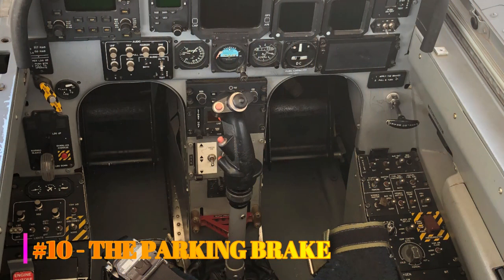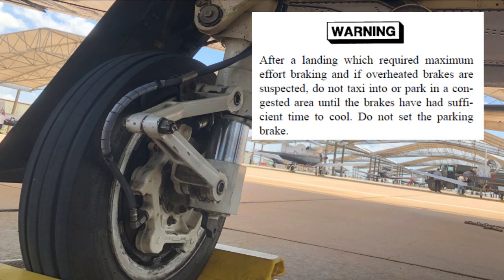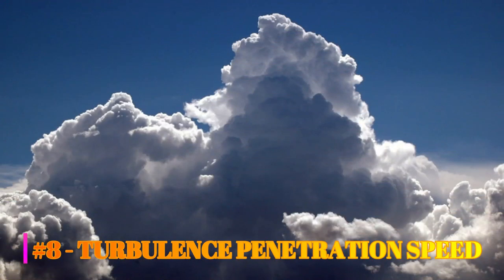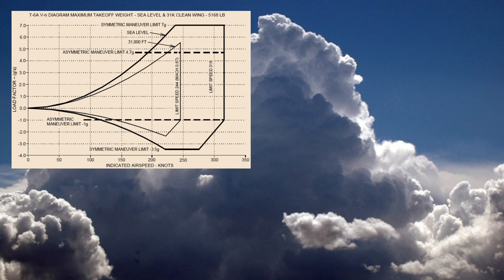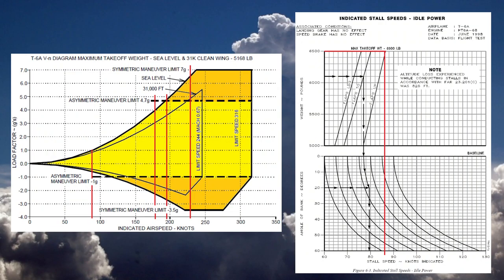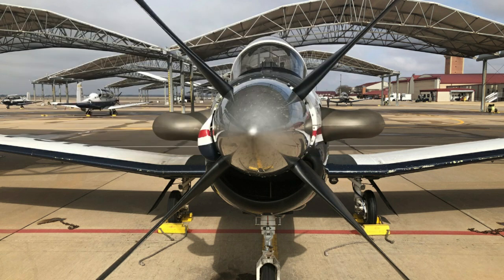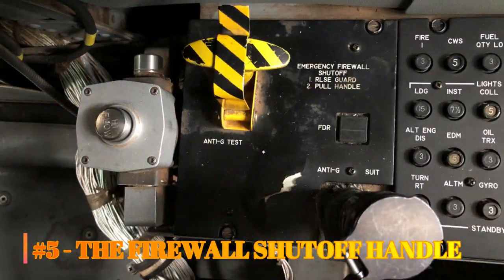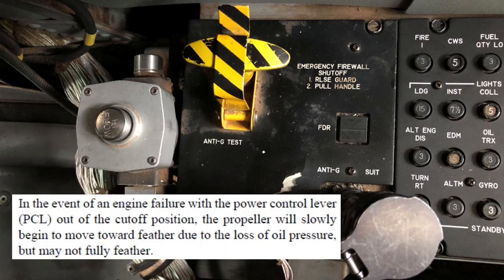10 Fun Facts About the T-6